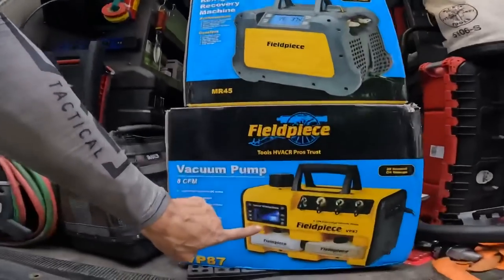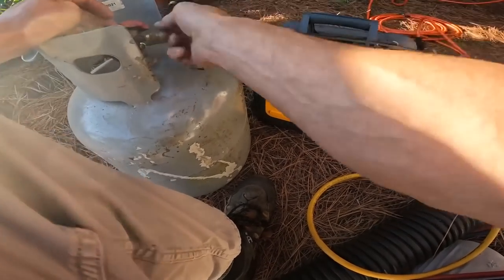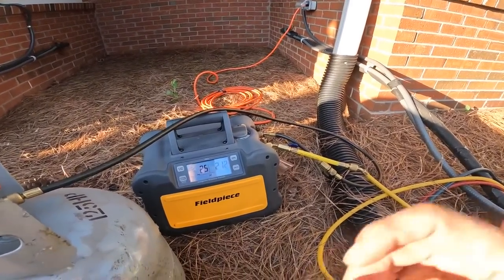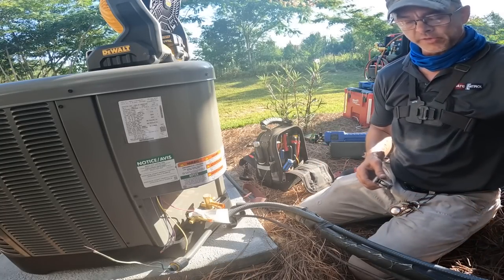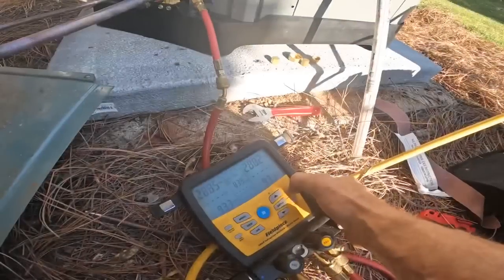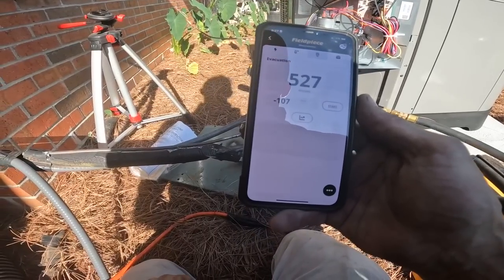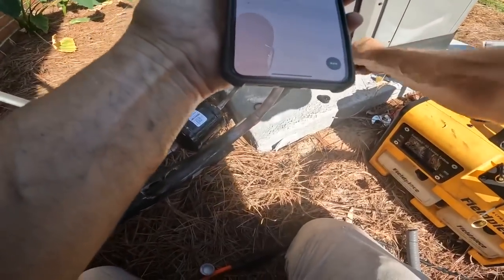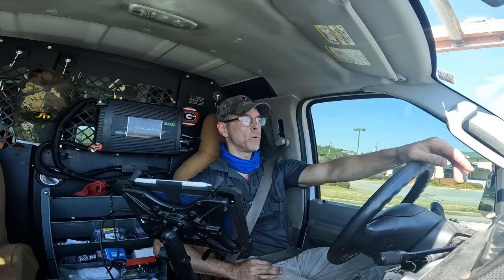A Good Look at the Fieldpiece Vacuum Pump And Recovery Machine, While I Change a Condenser.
In this video I change a condenser and go ove the fieldpiece VP87 and MR45.

Fieldpiece MR45 Recovery Machine
Yellow Jacket Torque Wrench
Milwaukee M12 Impact Driver
Milwaukee M12 Cutoff Tool
Milwaukee M12 Hackzall
3-Amp Breaker
1/4” adapter for Wiha Torque Screwdriver